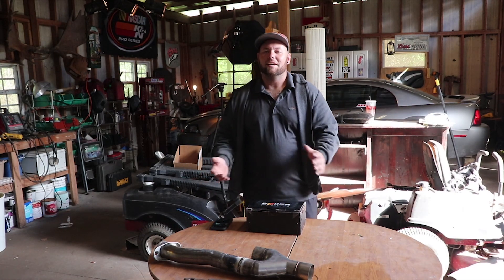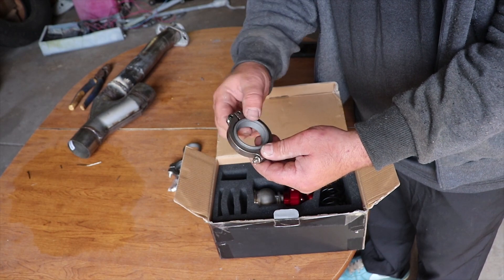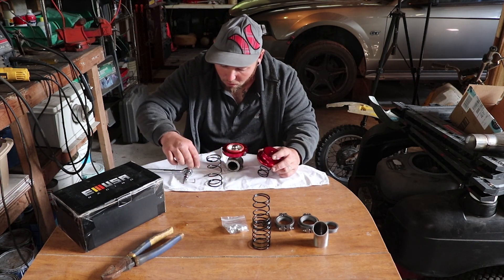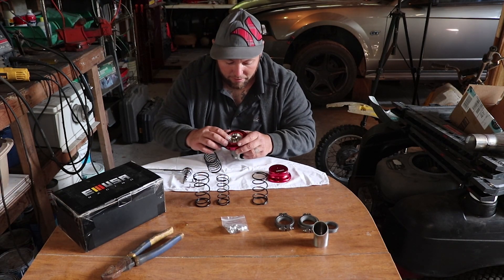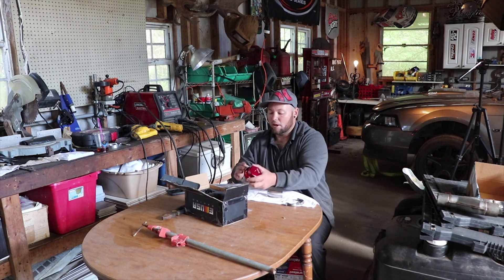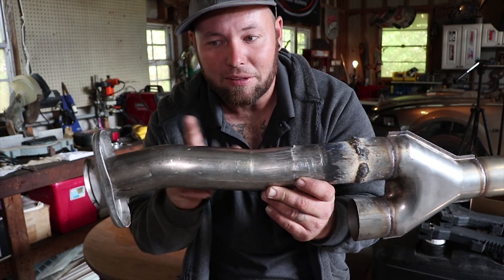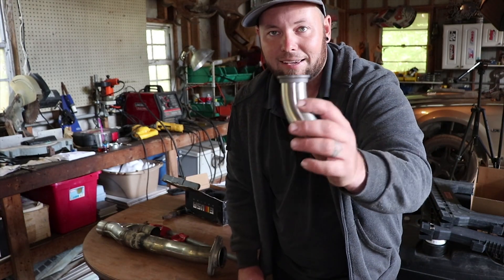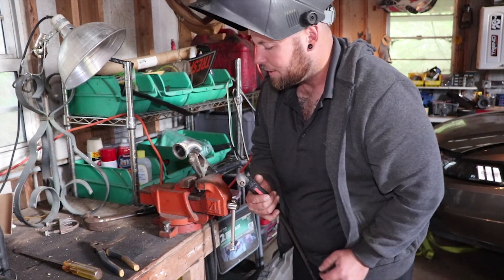How To Change turbo wastegate springs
Turbo wastgate springs are one thing you should pay attenuation to having the right turbo waste gate pressure  is vittles     for proper engine  longevity in this video  i switch two springs in the waste gate that wold have gave me gate pressure  of 14 psi to a 7 psi spring